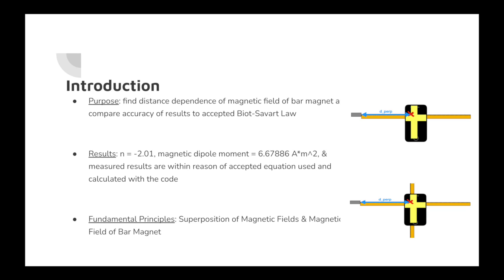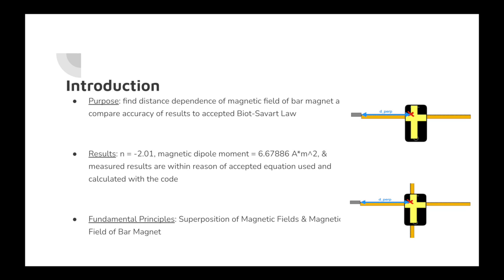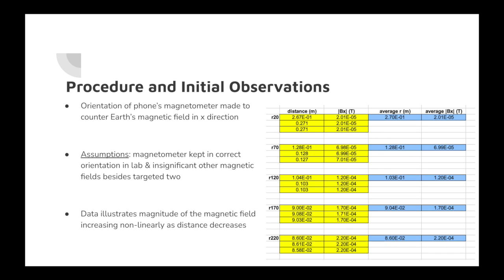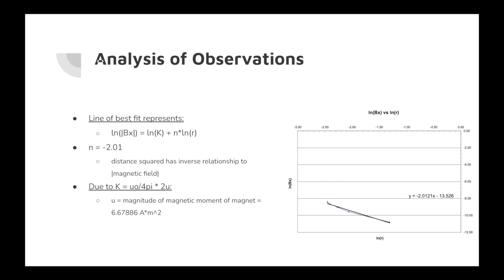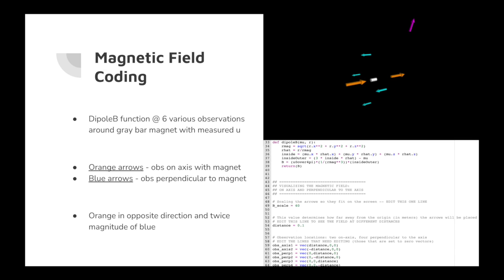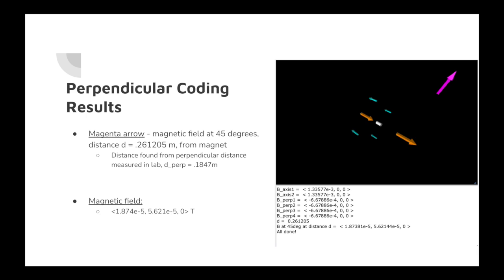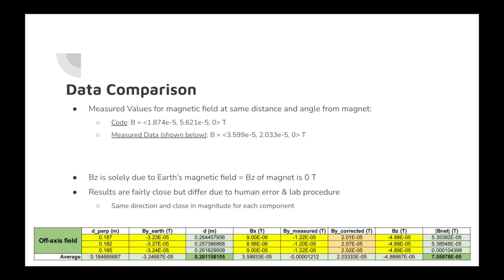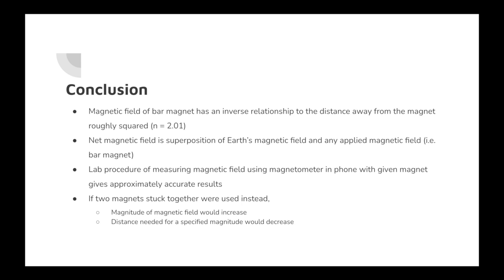PHYS 2212 Lab 3: Magnetic Field of a Bar Magnet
by Michael O'Reilly